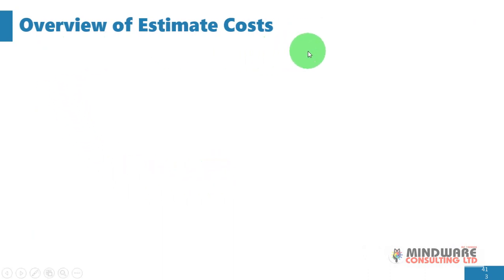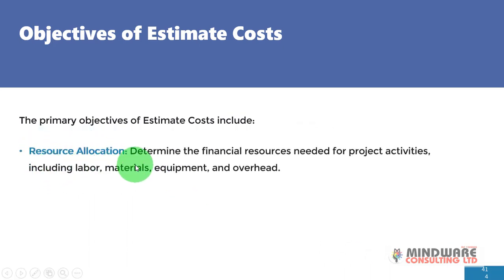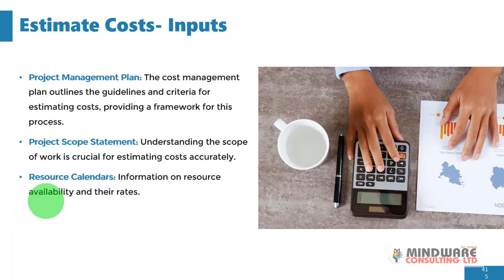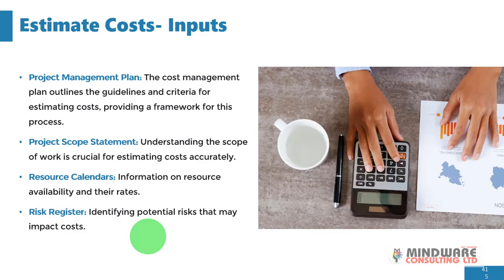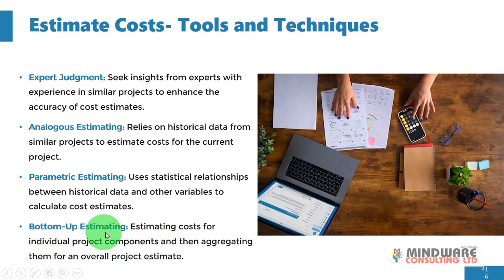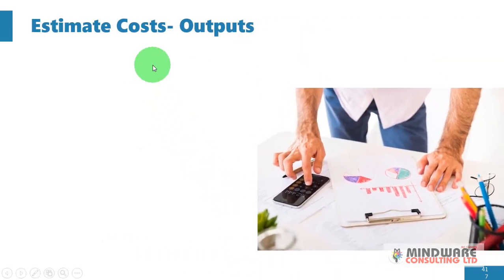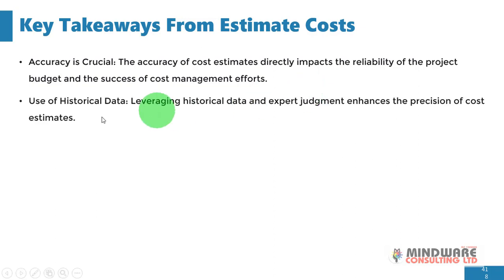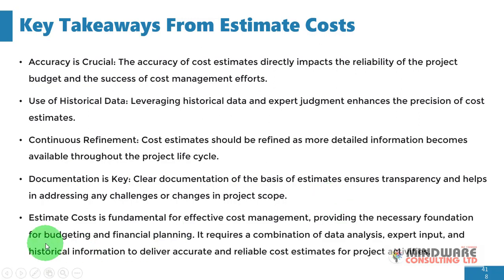Module Seven | Section Two: Estimate Costs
Estimate Costs is a crucial process in the Project Cost Management knowledge area, focused on approximating the monetary resources required for project activities.

In this video tutorial, we'll explore how this critical estimation is used for developing an accurate project budget and making informed decisions about resource allocation.